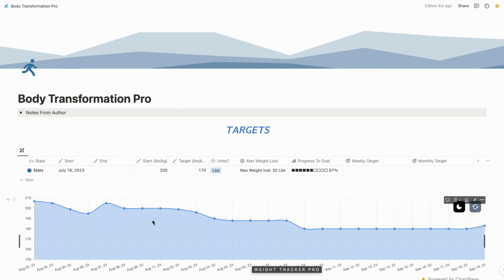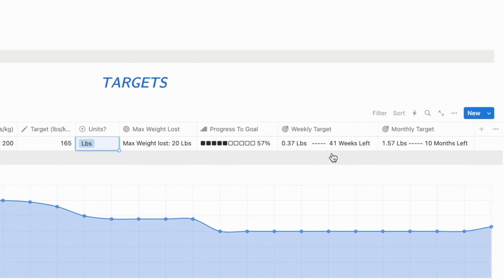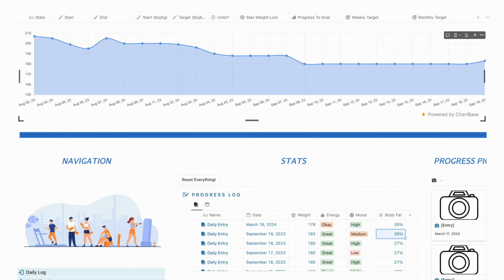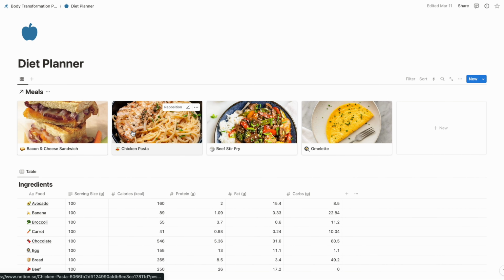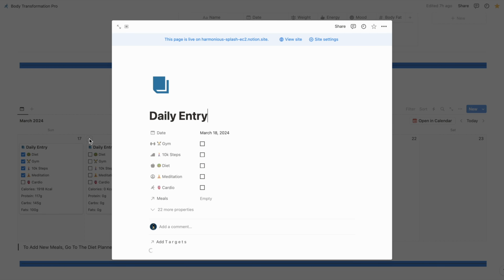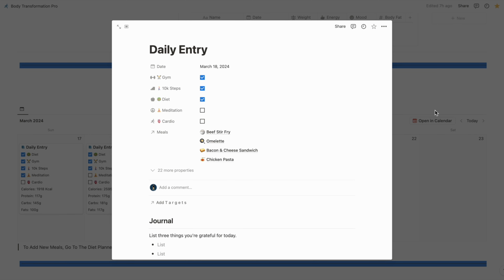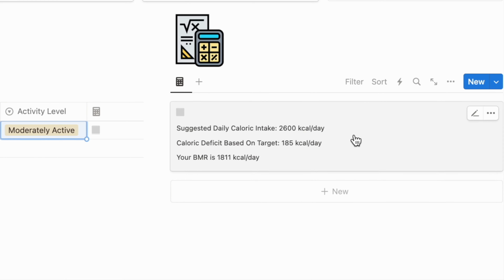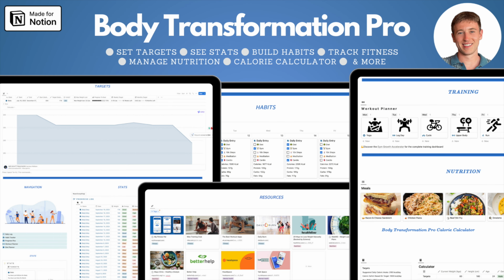How To Lose Weight Using Notion | Body Transformation Pro Walkthrough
In this video, I show you how to use the main features of the Body Transformation Pro Notion template. This template is designed to make losing weight easier and more motivating. It provides users with various tools and knowledge to understand how to manage a healthy and effective weight loss journey.

00:00 Setting your targets
00:25 Updating your progress
00:52 How to use the diet planner
01:20 Adding daily entries
01:53 Using the calorie calculator